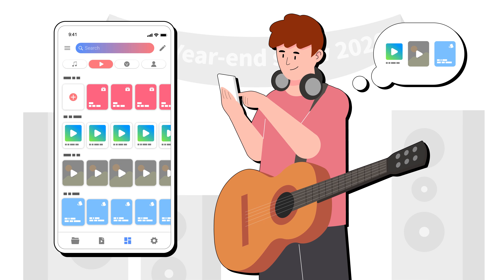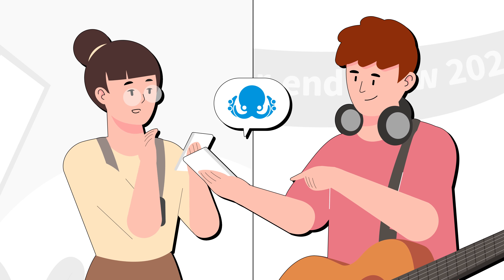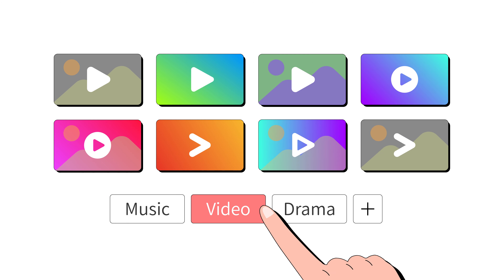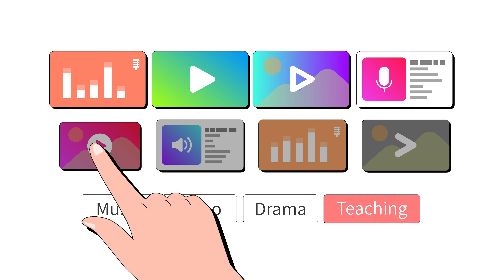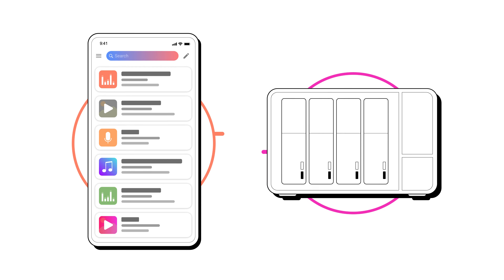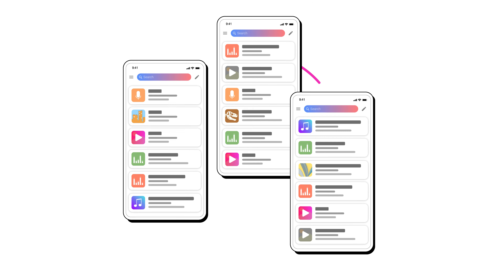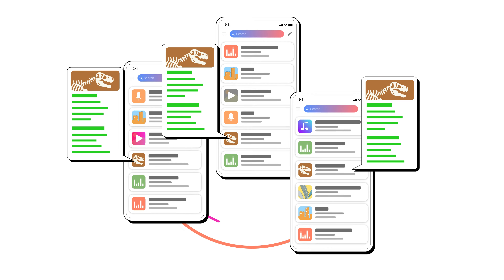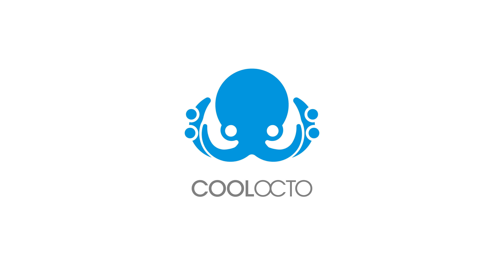Try Coolocto, a Smart and Easy Tool to Manage All Your Media Files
Every media file tells a story of our lives and is valuable to us. However,  the media files become a disaster to us when they are messy and unorganized. That’s why you need Coolocto, a smart and easy tool that helps you better categorize all your media files and cross-platform management!

See how Coolocto helps the guitar club's teacher-Chris spend less time on categorizing his video files and has more time on his creation of the year-end show presentation video. Install Coolocto right away!